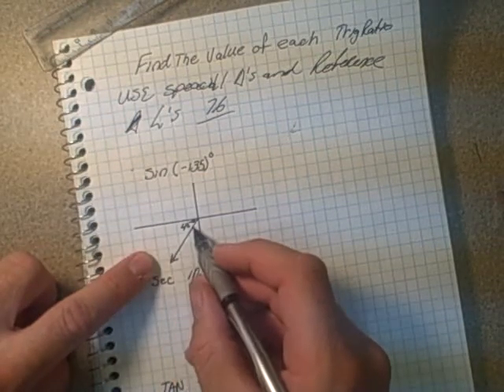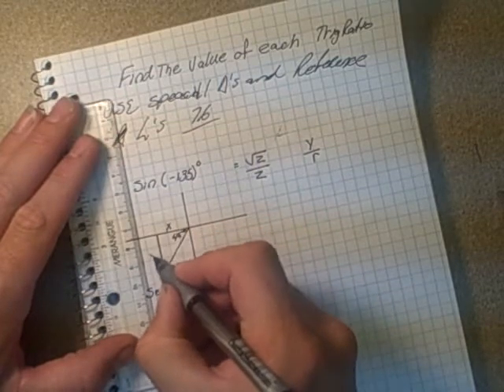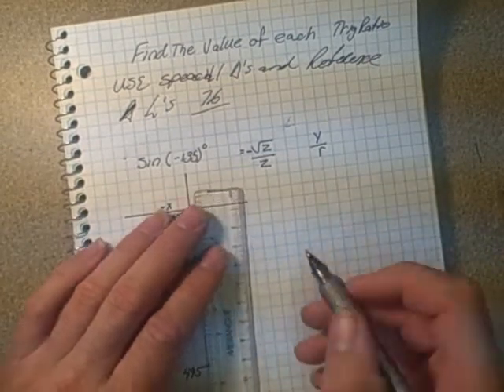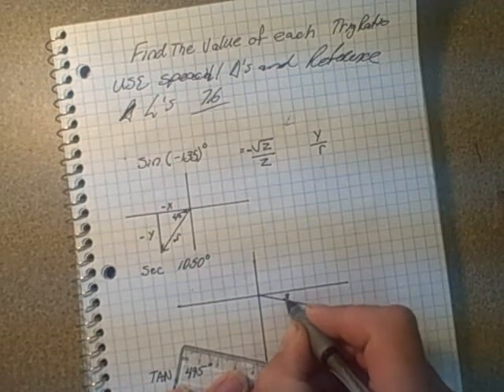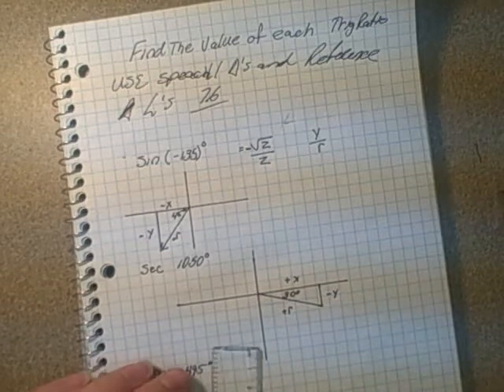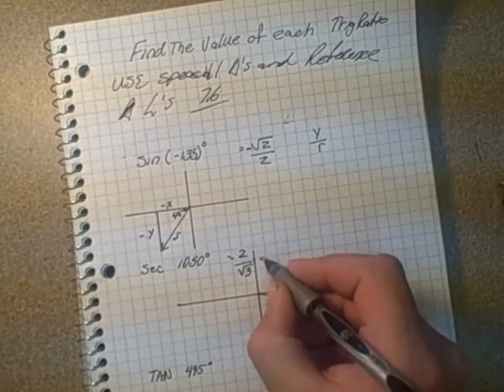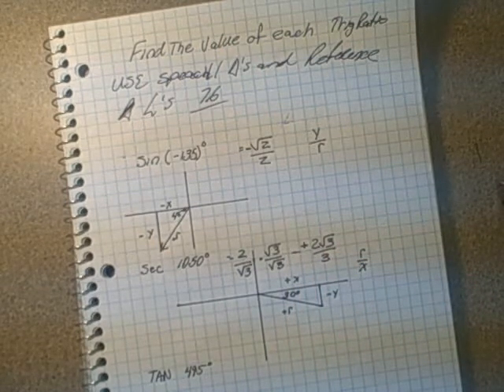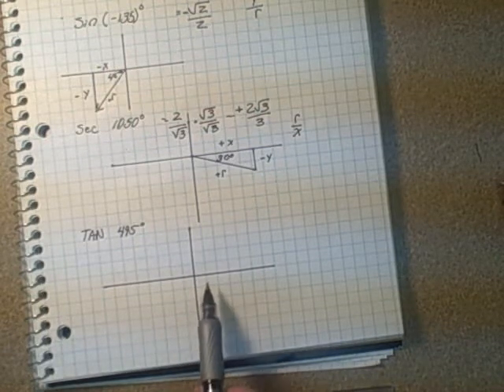7.6 trig values of coterminal angles.AVI